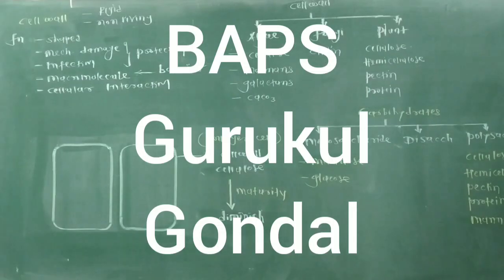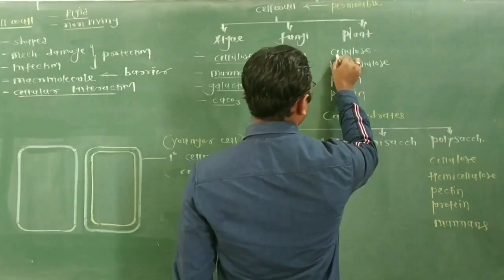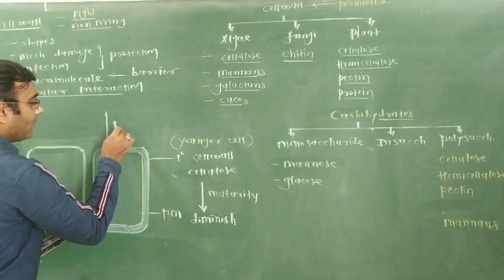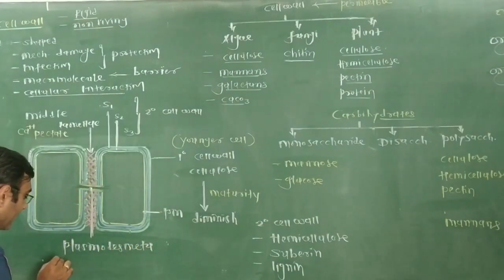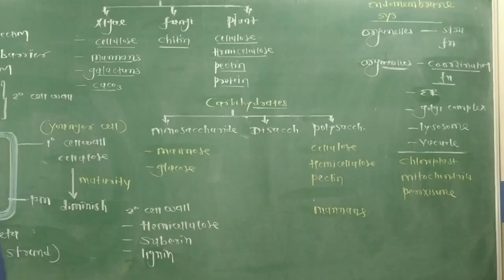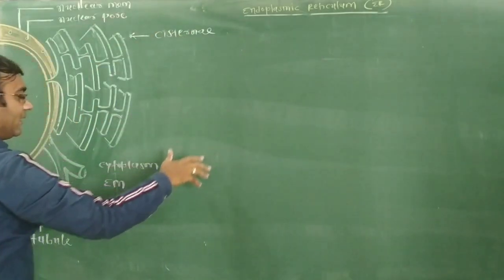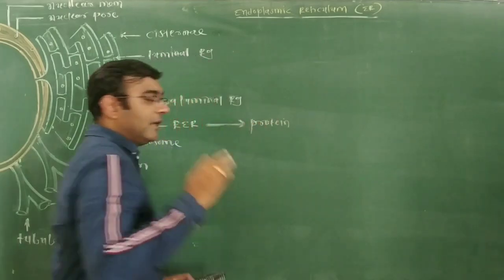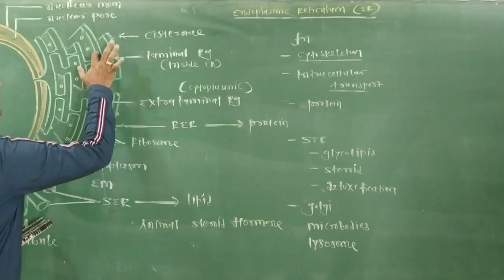11 Biology EM